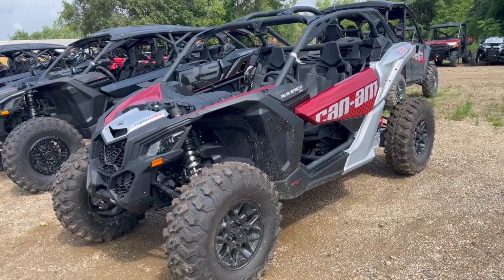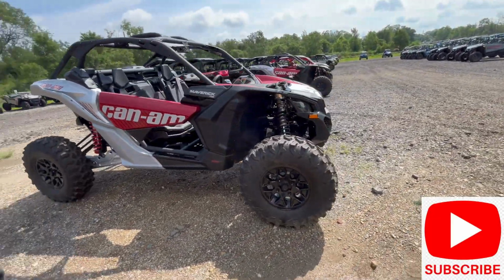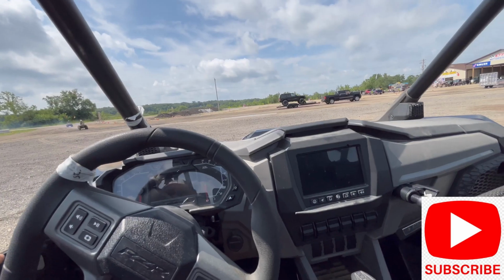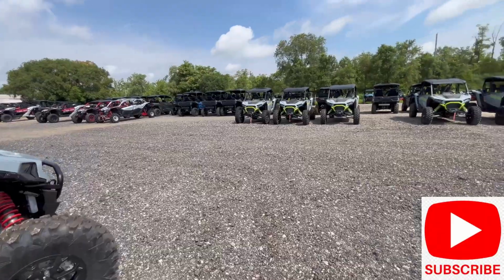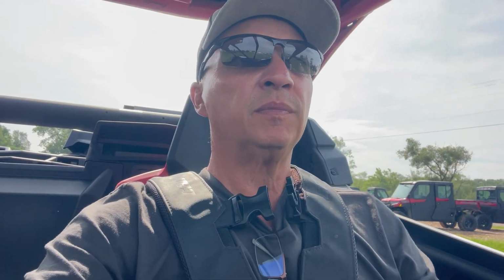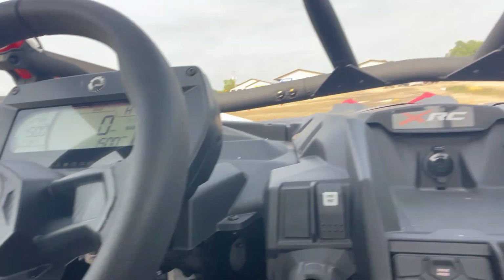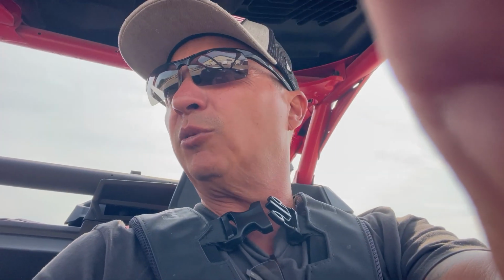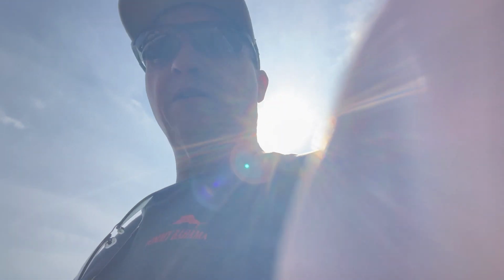Attica Indiana, CanAm Marvrick X3, GMC Truck, Land, Construction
Took a trip to Attica, IN to look at a 2025 CanAm Mavrick X3 the drive was over 3 hrs from my house in Northern Indiana. Talk about the Mavrick X3 and why I want to sell my Turbo R. Follow along as I buy a new CanAm Mavrick X3 and build my home in Robbins, Tn